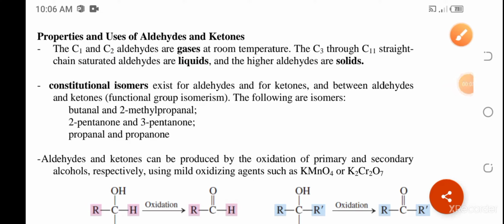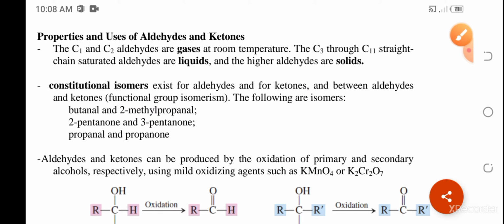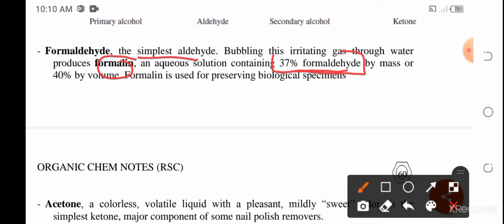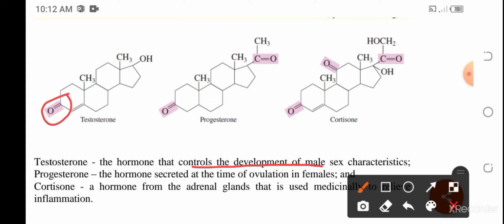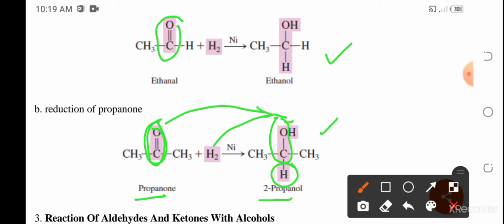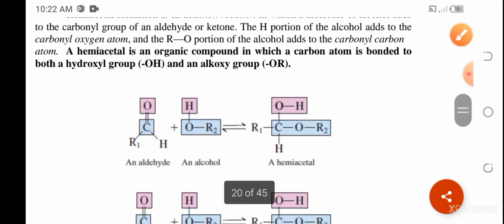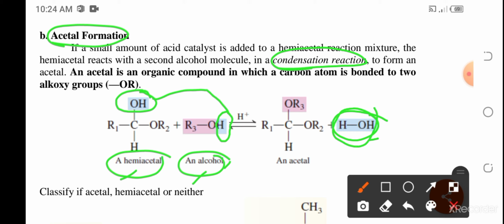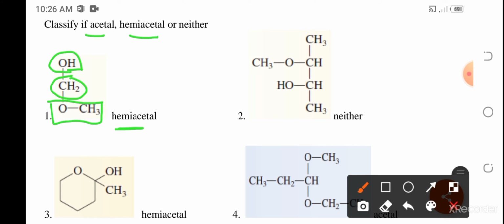Aldehyde and ketone: uses, properties and reaction